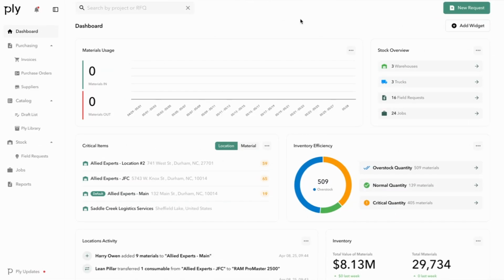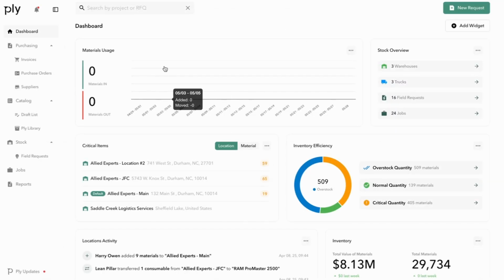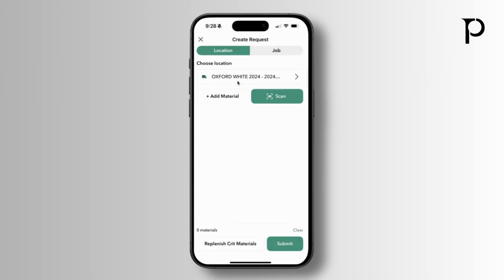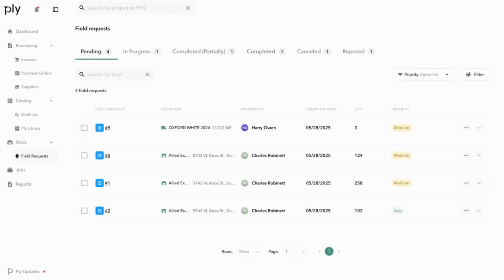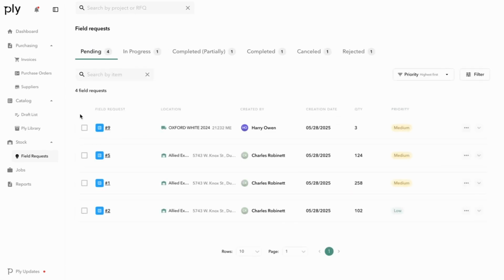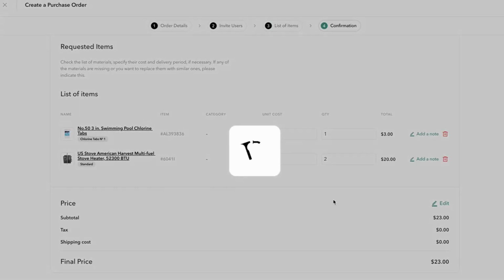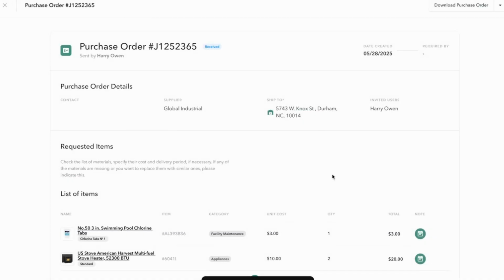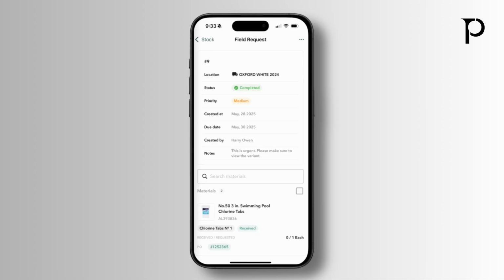Creating & Managing Field Requests as a Manager + Tech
Streamline your material requests by letting techs send needs directly to warehouse and back office teams without extra calls or texts. Field Requests v2 turns those needs into Purchase Orders RFQs or pick lists in just a few taps while managers get alerts emails and status updates to keep everything on track.

• How to create a field request on mobile
• How to send that request to your back office team
• How warehouse and procurement managers can fill requests by checking quantity status and view
• How to create a Purchase Order from a field request
• How to link a field request back to its Purchase Order

📘 Resources
Field Requests v2 documentation: [link to docs]
Support center: [link to support]